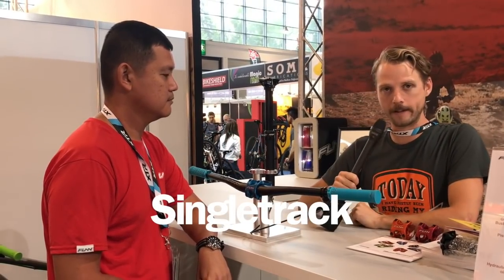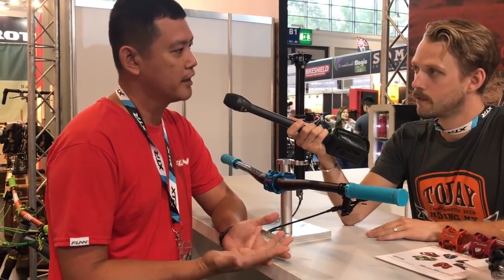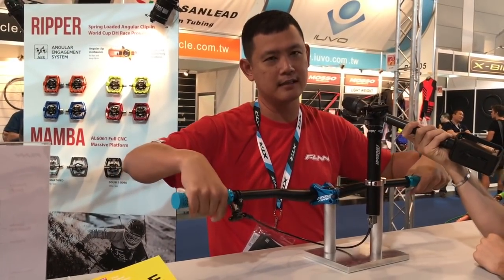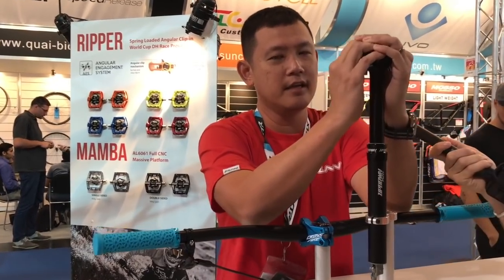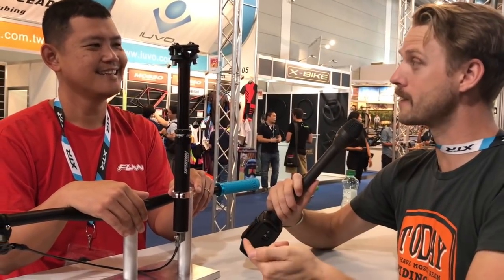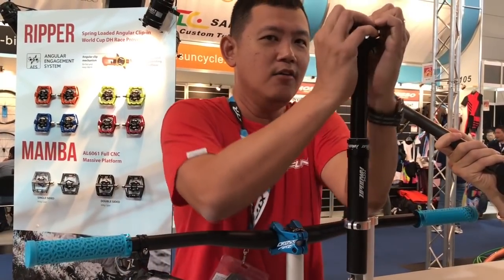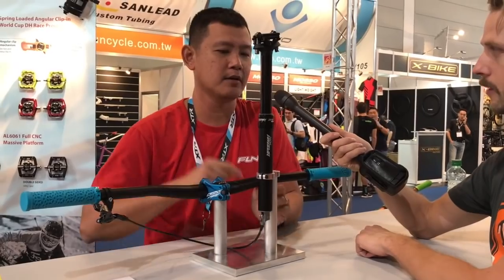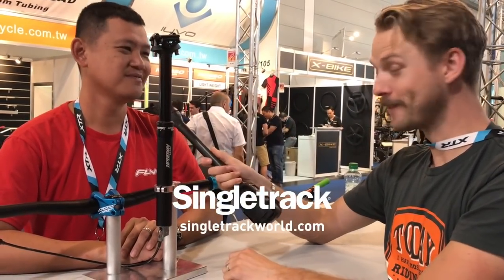Funn's New 'Self-Healing' Updown Dropper Post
Have you ever had a dropper post go squishy on you? Funn has recently redesigned its Updown dropper post with a unique Twin Tube damper that forces any trapped air out of the damping oil and back where it belongs. The best part? It does it all by itself!